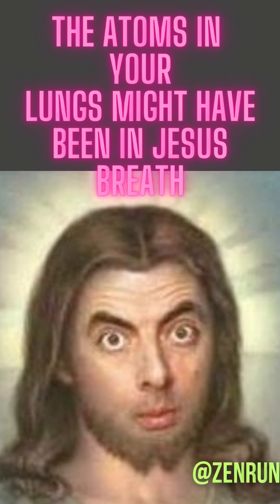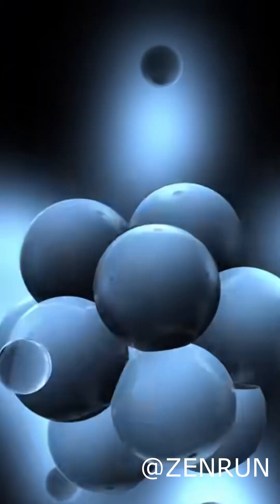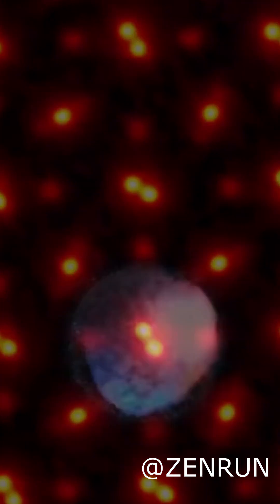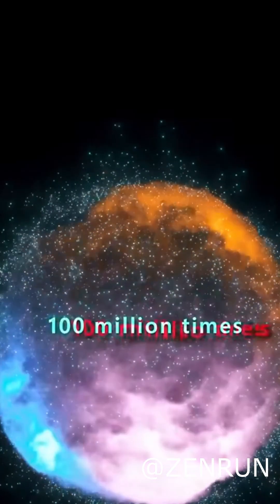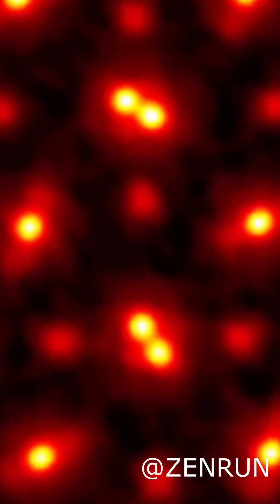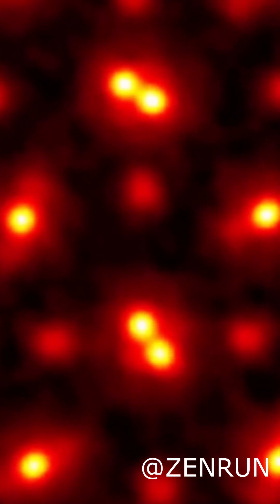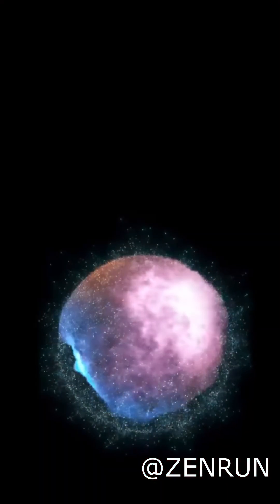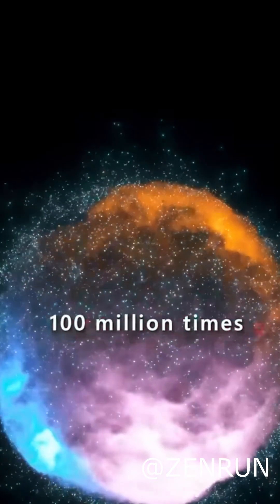The Atoms in Your Lungs Might Have Been in Jesus' Breath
Have you ever stopped to wonder… could you be breathing the same atoms as Jesus once did?
In this video, we explore a fascinating scientific idea: that the air, water, and atoms on Earth are constantly recycled — and that you may have already shared billions of particles with some of the most iconic figures in history.
From the law of conservation of matter to incredible numbers behind each breath you take, this short video will change the way you see your connection to the past.